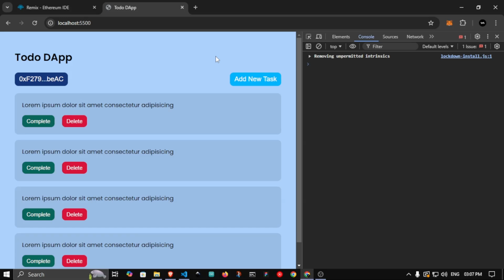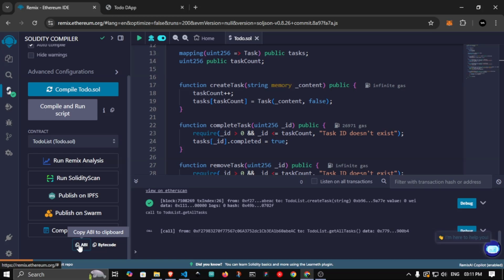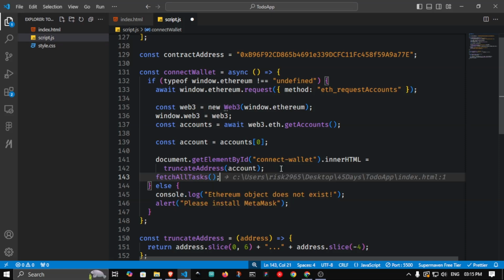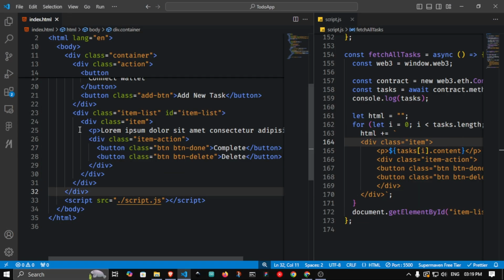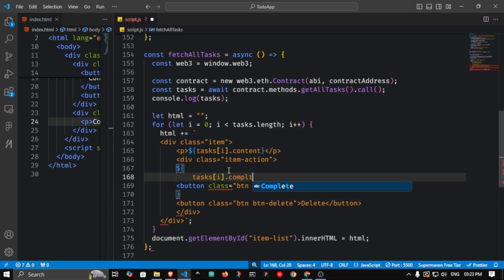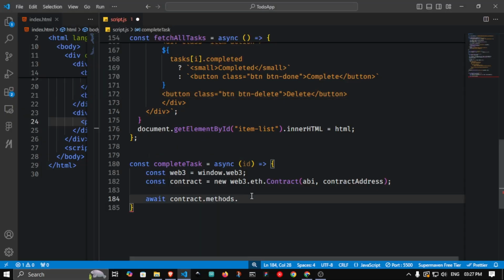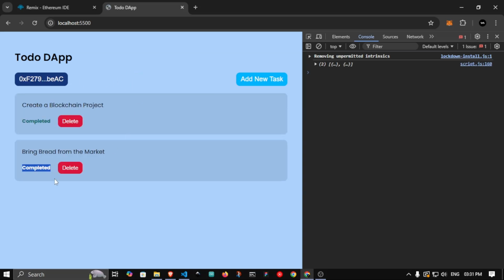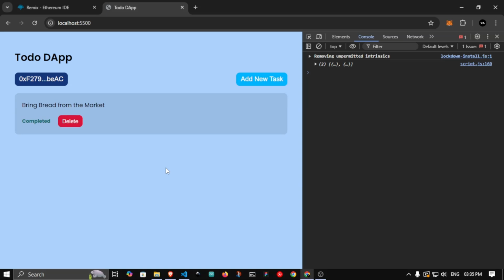Learn Blockchain Development I 45-Day Challenge | Day - 44 | Todo Application : Core Features